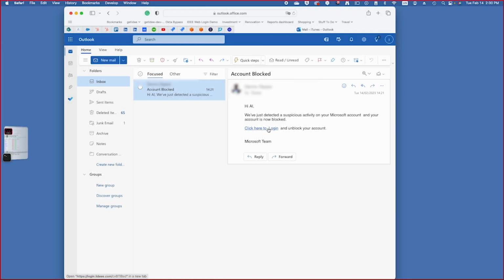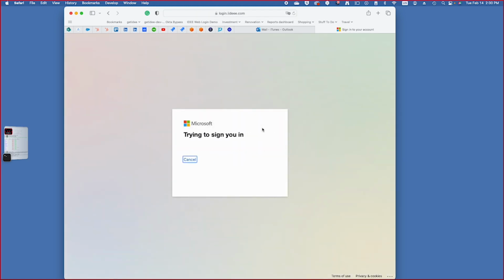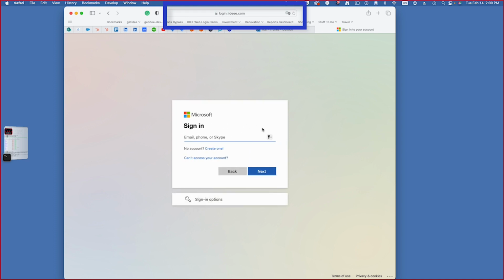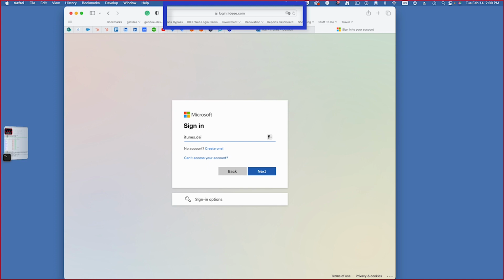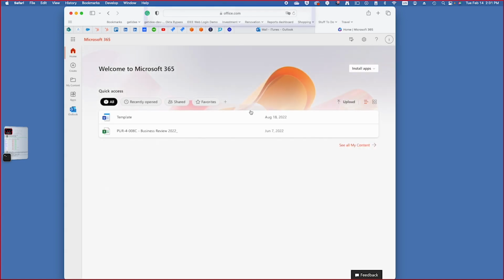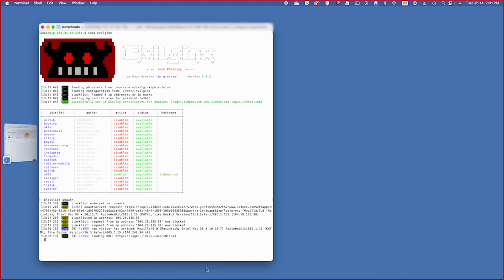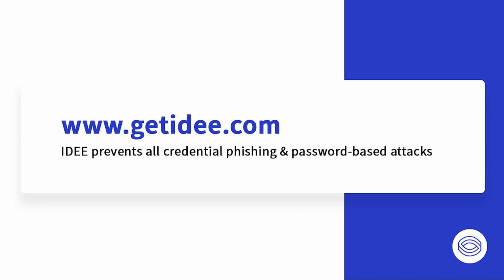AiTM Demo Evilginx vs AuthN by IDEE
What is an Adversary in the Middle (AiTM) attack?

Watch this demonstration to find out and see how easy it is for a hacker to run programs such as Evilginx which is an unrestricted, open-source phishing kit. Scary stuff.

We pitted our very own AuthN multifactor authentication (MFA) up against one of these attacks; you can watch the results here and as you will see, AuthN blocks any attempt to phish the user's credentials or the authentication token.